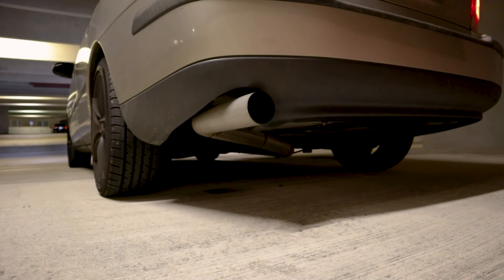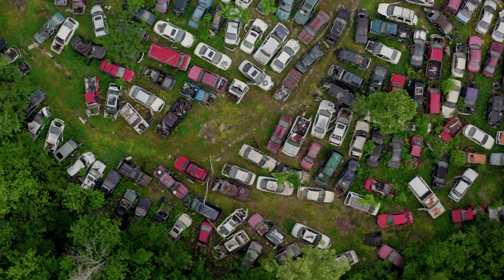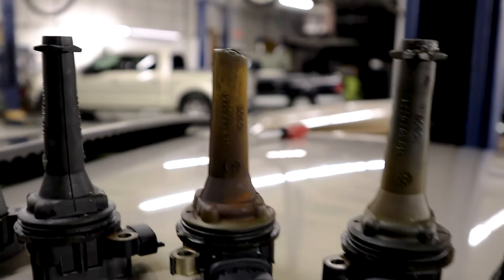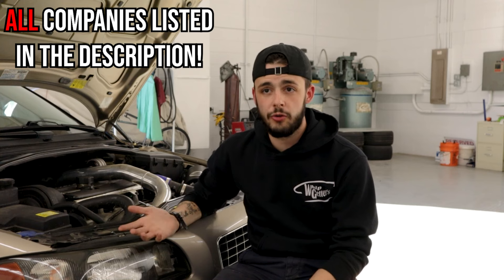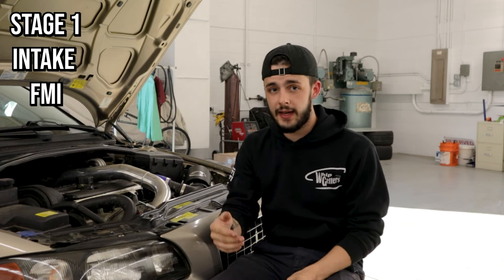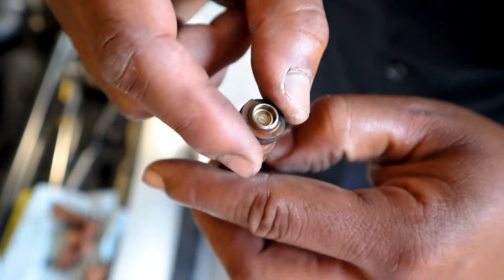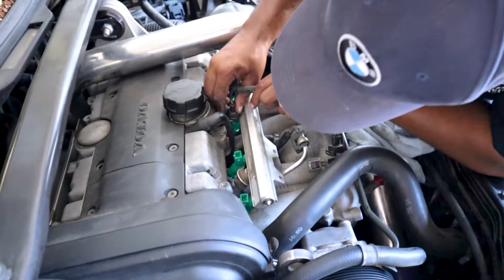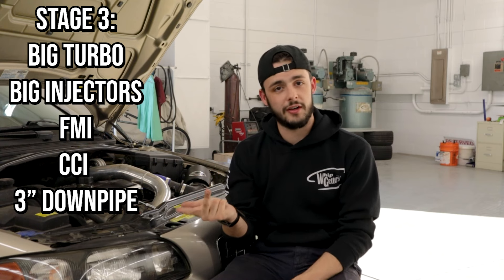What To Expect When Modifying A Volvo | Understanding Volvo’s & Performance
We all know Volvo's are scary cars to work on, but they are actually not all that bad. Sometimes you just have to take a chance and try something new. In some way Volvo's are a little tedious to work on and are difficult to understand. Parts & prices are one of the biggest set backs of these cars but at least there are plenty of places that offer aftermarket parts to make your car vroom faster. Watch and find out what you're missing about Volvo's.

If you learned something new or even knew something more, don't for get to put it in the comment section!

Help us out and join the amazing WhipGetters Community!

Videos get better and better, so why not stop by next time?

Oh and JOIN the WhipGetters Family!